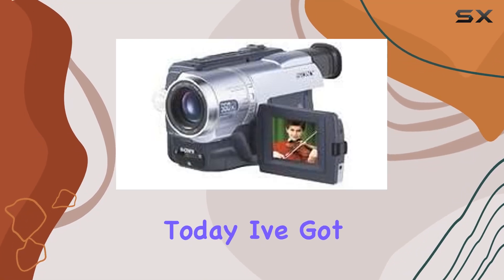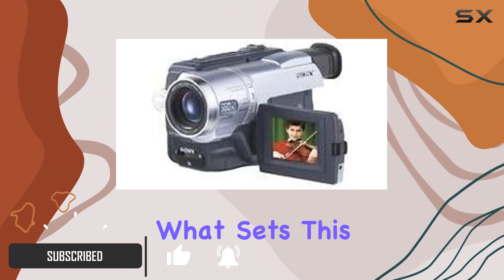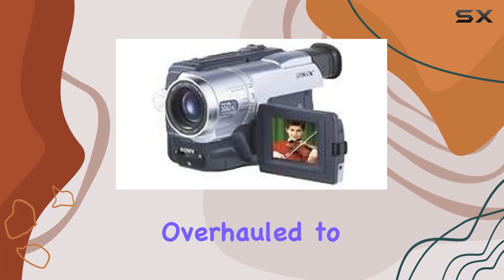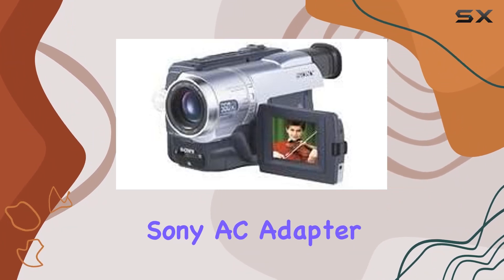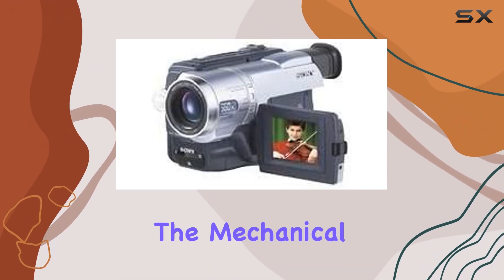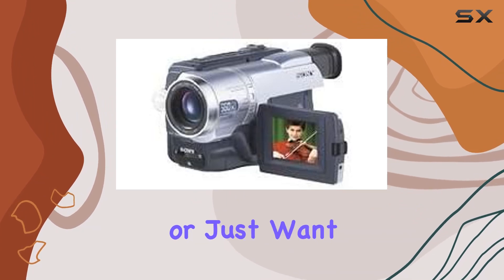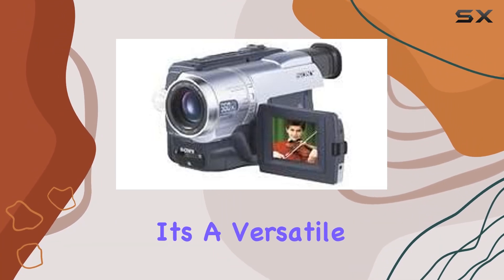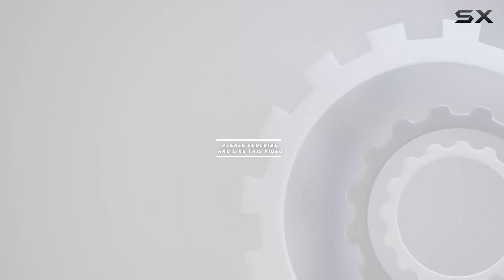Unlocking Versatility: Sony DCR-PC3e MiniDV PAL Camcorder Review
0:00 Intro
0:06 Review

Things that we mentioned in this video:
sony DCR-PC3e miniDV pal : B000067BDL